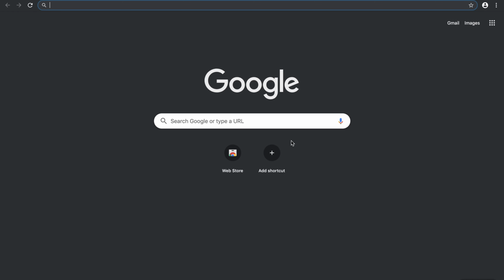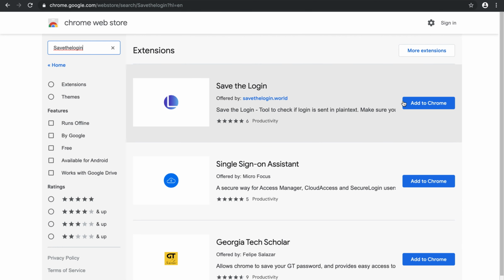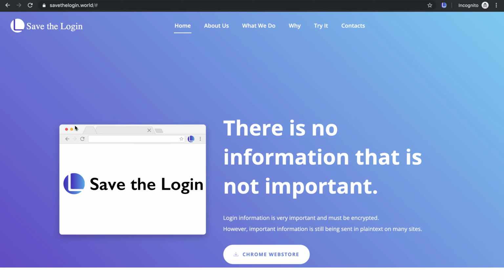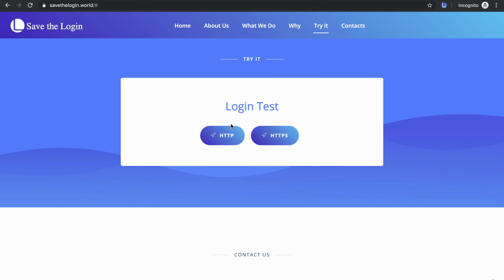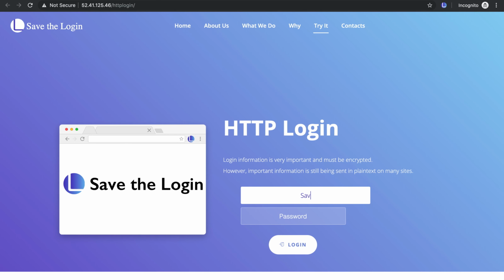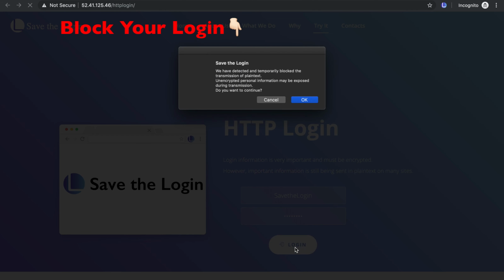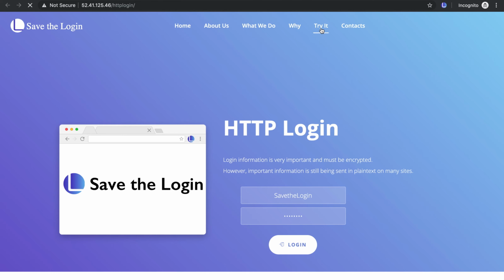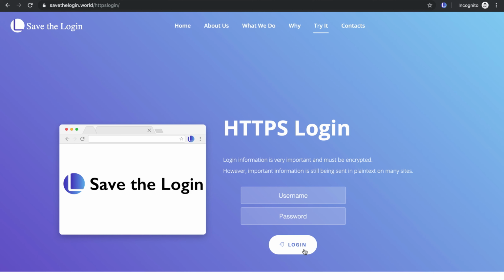Save the Login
How to use Chrome extension "SavetheLogin"
This video is to help you install and test SavetheLogin.
First, Let me tell you "how to install"

Search for "savethelogin" in the Google Web Store.
Click "Add to chrome and click on add extension" to install.

Let me tell you "how to Test"
Go to "Try it" on the top of the page.
There are two login tests. HTTP and HTTPS

Now I'll test account in http.
Put ID and password in test page.
and click the login button.
You can see that "HTTP" is normally detected by our extension as a plaintext transmission

I'll test again in HTTPS.
You can see that "HTTPS" is not detected because it is encrypted.